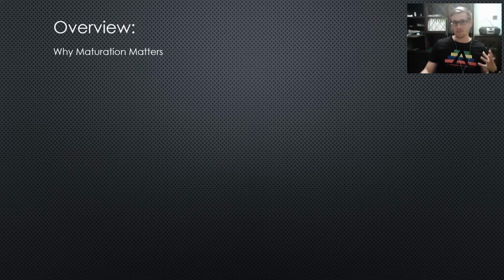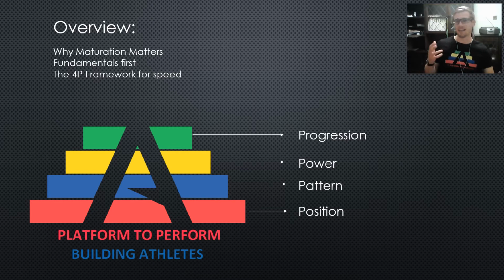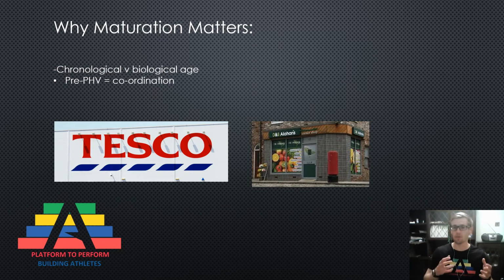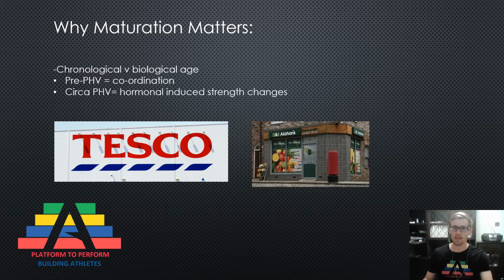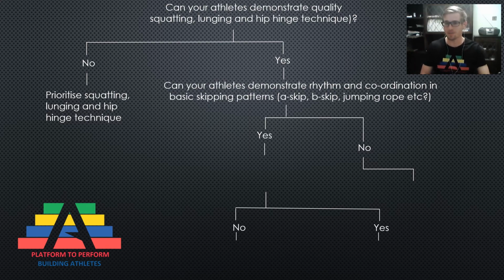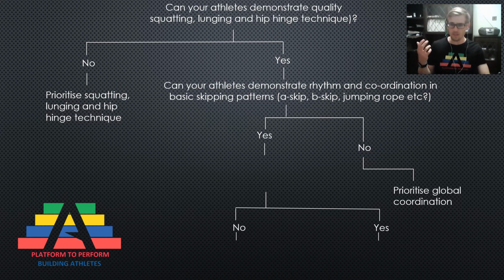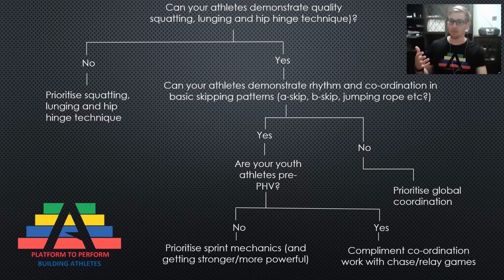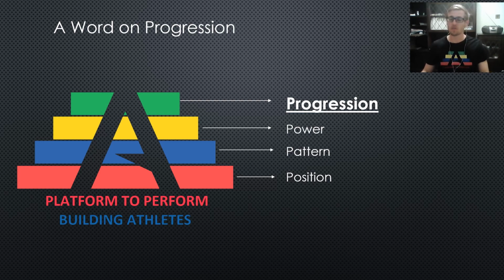Speed Training for the Youth Athlete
Speed training for youth athletes cannot simply be a watered down version of what we use with adult athletes for many reasons.

In today's WisdomWednesday post I discuss
(1:07) Why maturation matters (and how it impacts speed programming)
-Which fundamentals need to be nailed down before we worry about speed
-How to know where to start with your athletes and their speed training

Any questions, get in touch

Facebook: Todd Davidson p2p Coaching
YouTube: Todd Davidson p2p Coaching

(4:56) Shane Fitzgibbon Bicycle analogy